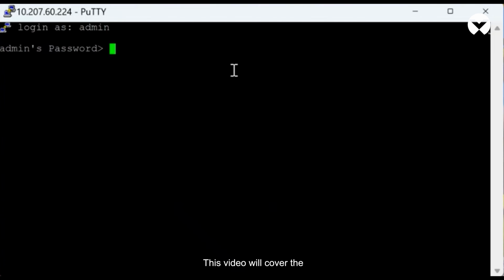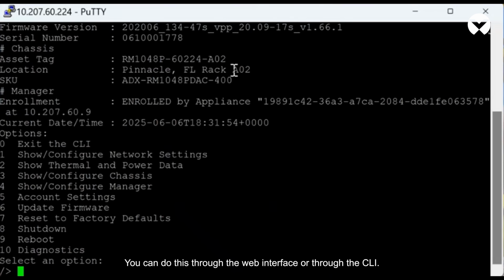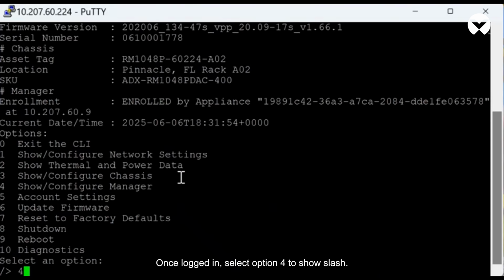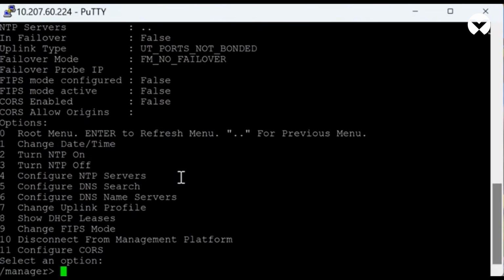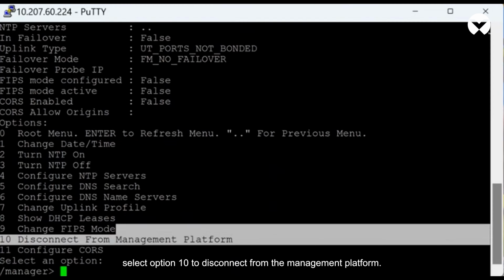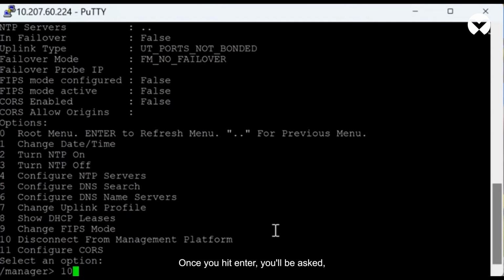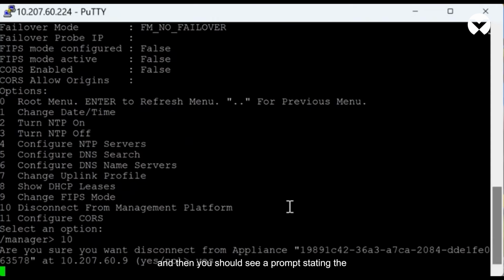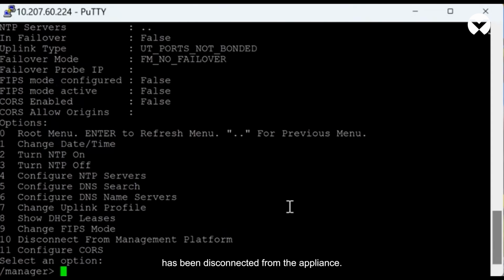Unenroll Vertiv™ Avocent® DSView™ RM1048P Rack Manager from Vertiv™ Avocent® DSView™ MP1000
Learn how to unenroll your Vertiv™ Avocent® RM1048P Rack Manager from the Vertiv™ Avocent® DSView™ MP1000 Management Platform. This step-by-step tutorial demonstrates how to disconnect using either the web interface or the CLI. Perfect for IT admins and data center professionals who need to manage appliance enrollment and streamline device operations.

Vertiv™ Avocent® DSView™ RM1048P Rack Manager
Vertiv™ Avocent® DSView™ RM1048P Rack Manager unenrollment
Vertiv™ Avocent® DSView™ MP1000 Management Platform appliance management